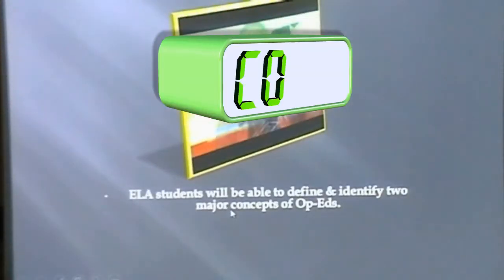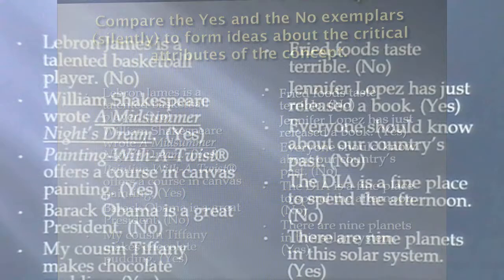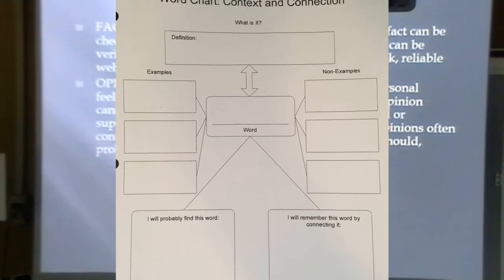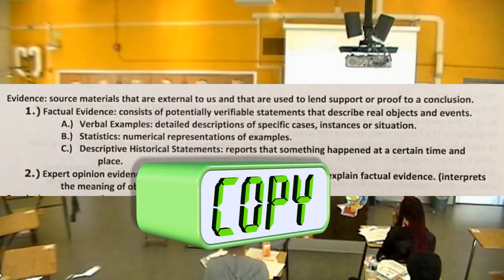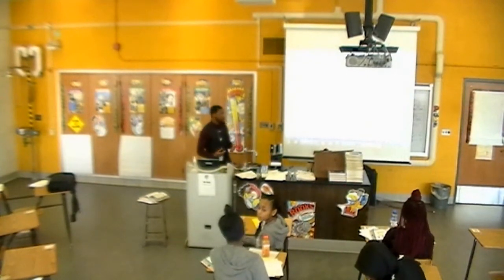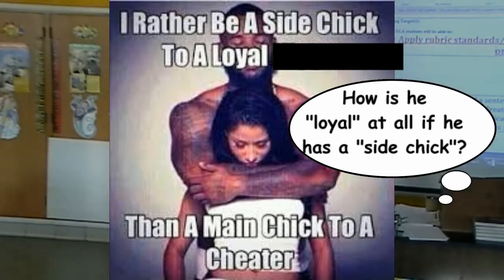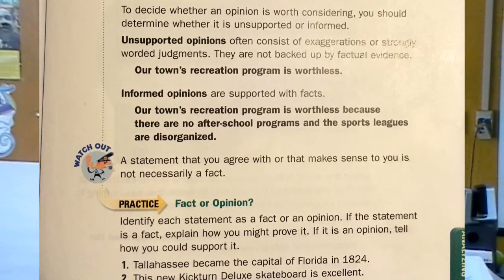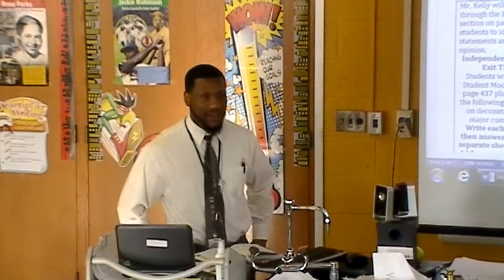Mr. Kelly’s English Class - Persuasive Writing Part 1 - Online Learning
Mr. Kelly: What is an Op-Ed? Inductive PowerPoint & direct instruction lesson